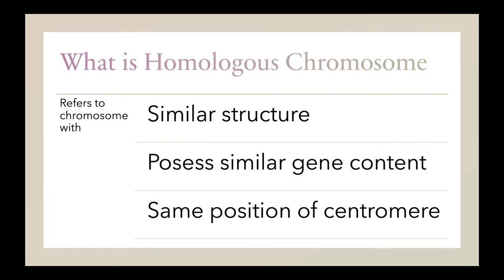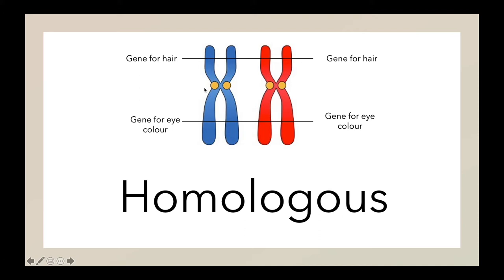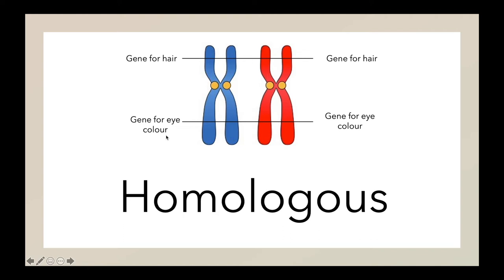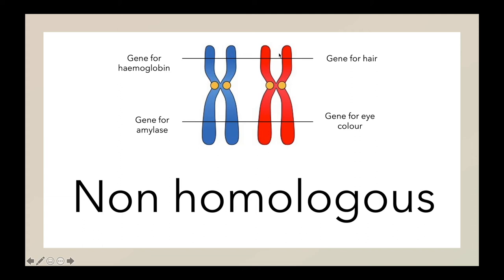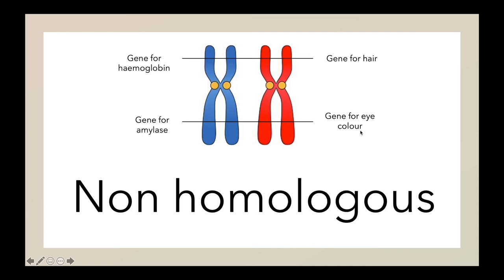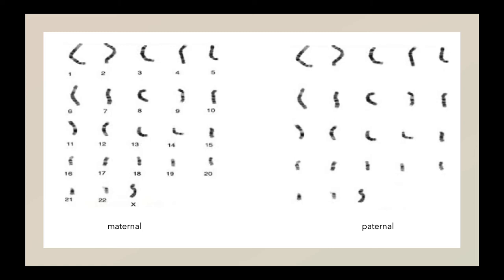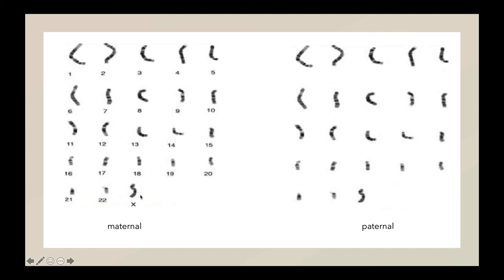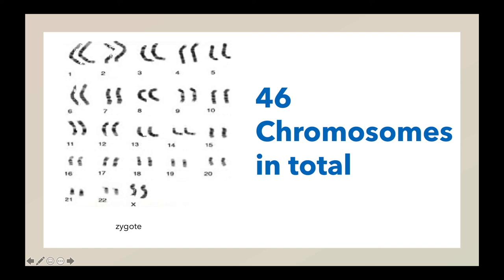Homologous chromosomes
This video attempts at explaining homologous chromosomes to you.